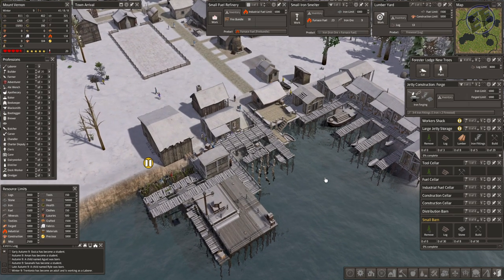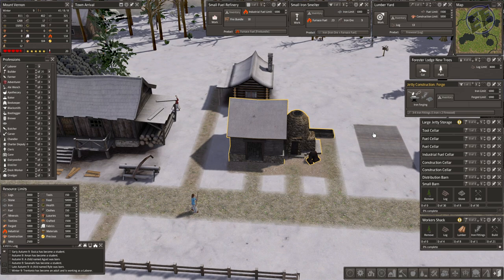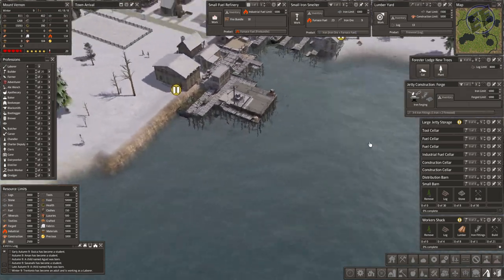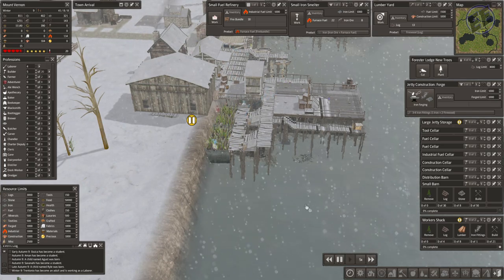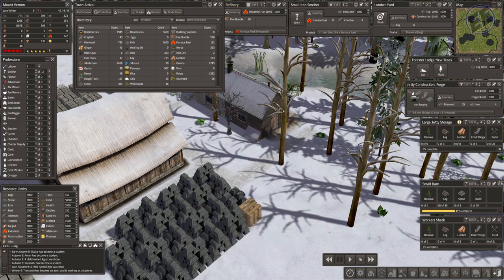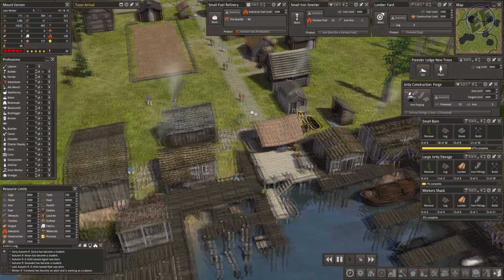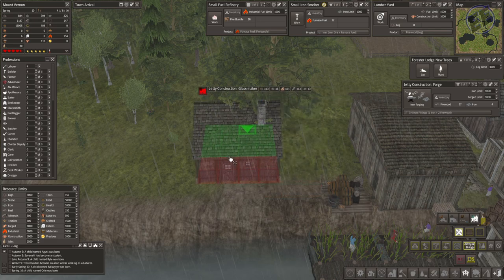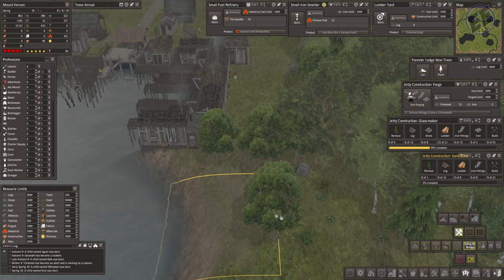Banished CC 1.76 / A Little Jetty Setup ~ S8 Ep6 / @Blackliquidteam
Today I Play Banished with Colonial Charter 1.76. We prep the dock area to start building a jetty system.